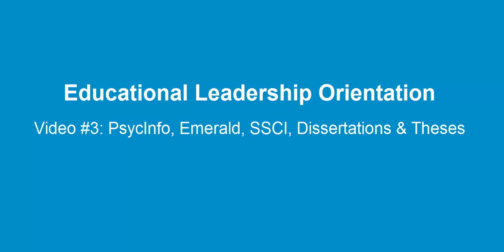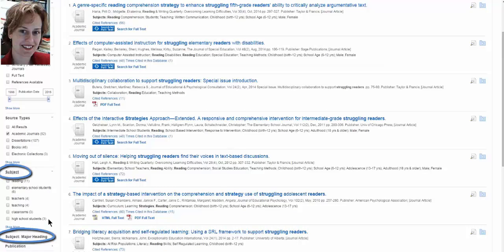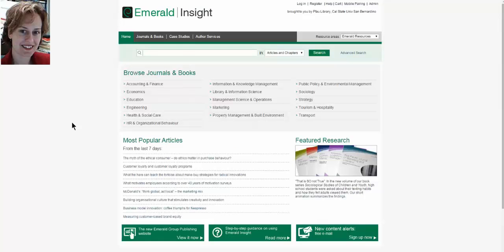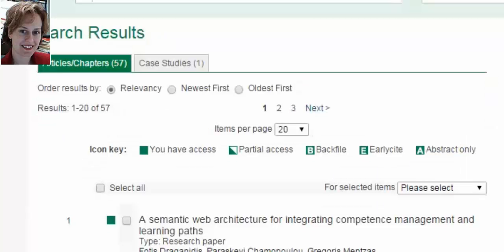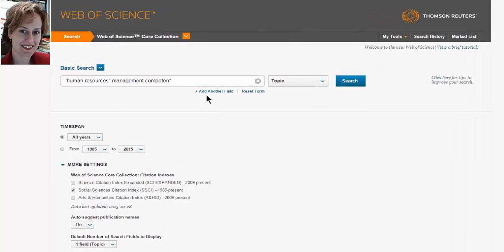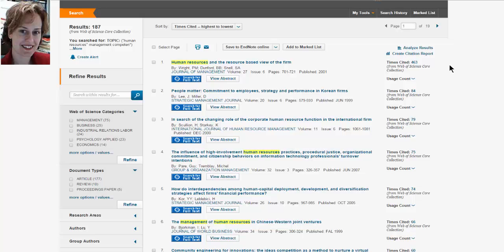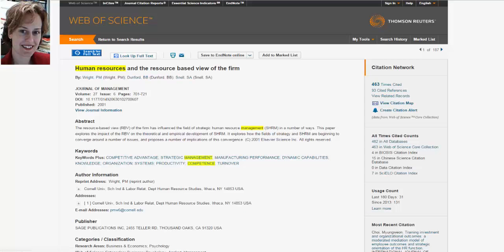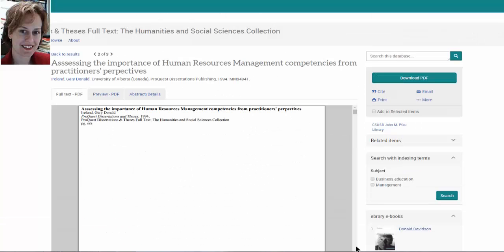Ed D Students’ Orientation, Video 3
Video covers PscyInfo, Emerald, SSCI, and Dissertations & Theses